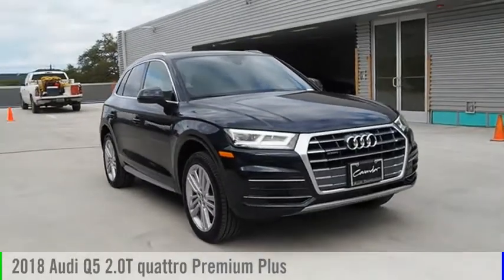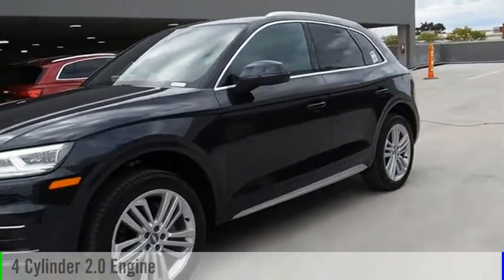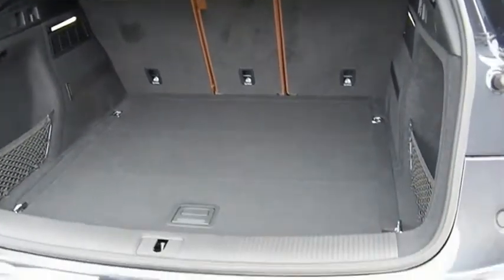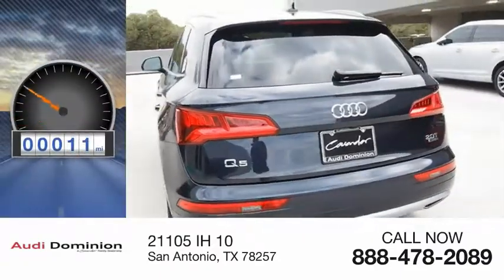2018 Audi Q5 San Antonio TX 02211769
2018 Audi Q5 2.0T quattro Premium Plus

Audi Dominion
 21105 IH 10

This 2018 Audi Q5 4dr 2.0 TFSI Tech Premium Plus features a 2.0L 4 Cylinder 4cyl Gasoline engine. It is equipped with a 7 Speed Automatic transmission. The vehicle is MOONLIGHT BLUE METALLIC with a NOUGAT BWN/BLK LTH interior. It is offered with a full factory warranty.